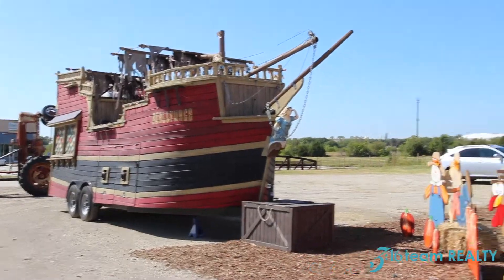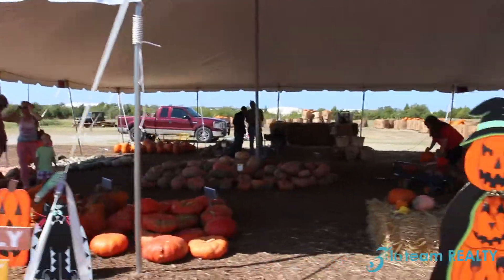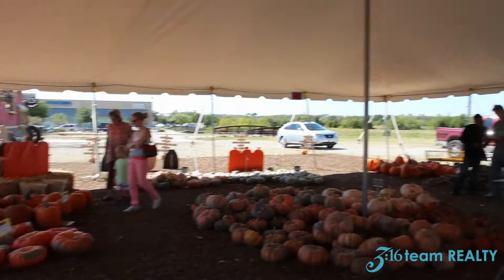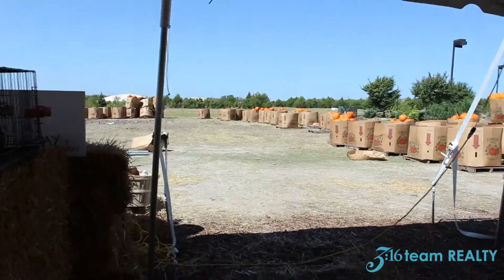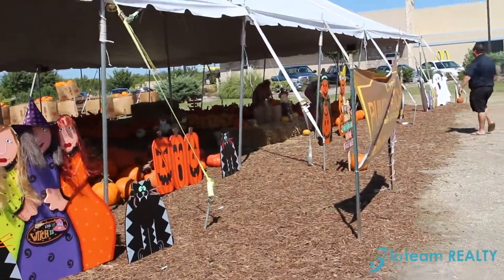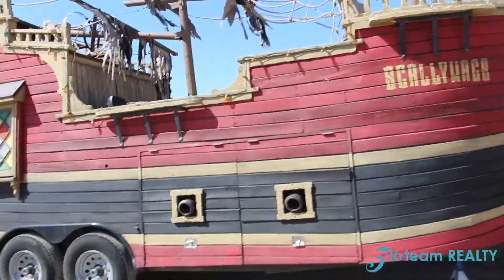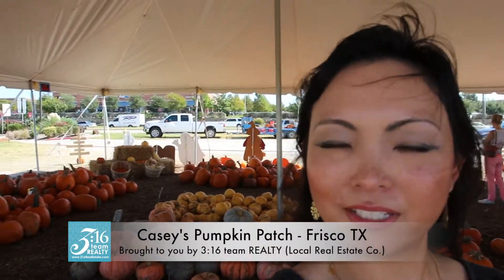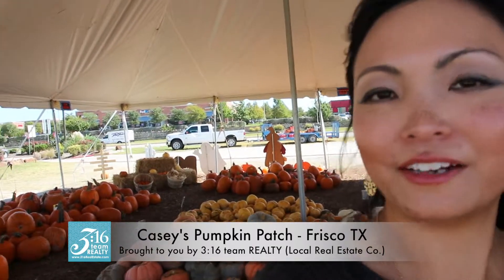Frisco Texas's Casey Pumpkin Patch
Support local business Casey's Pumpkin Patch in Frisco Texas just off SH 121 and Custer. Weekdays from 11am - 8pm and weekends from 9am - 8pm. Pumpkins, photo opportunity, yard art for sale